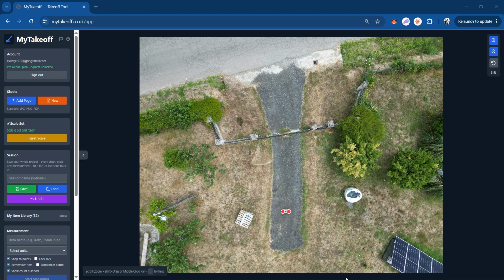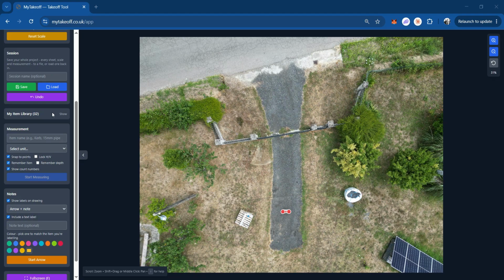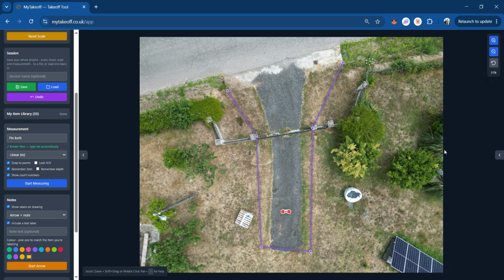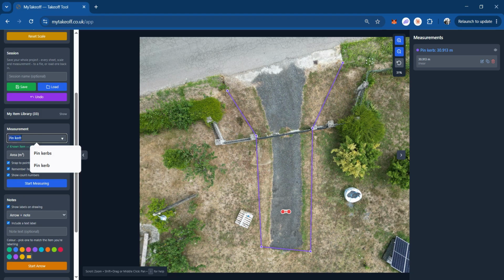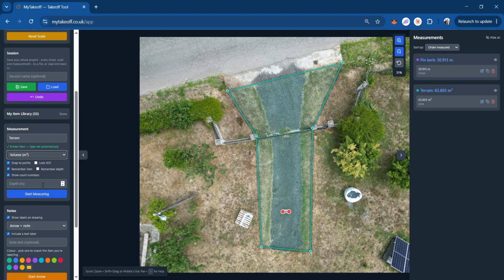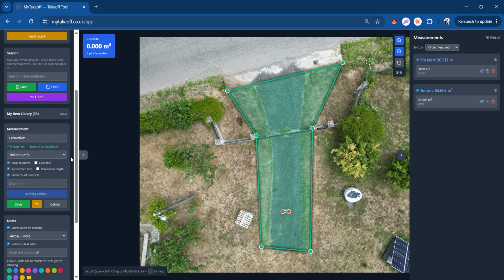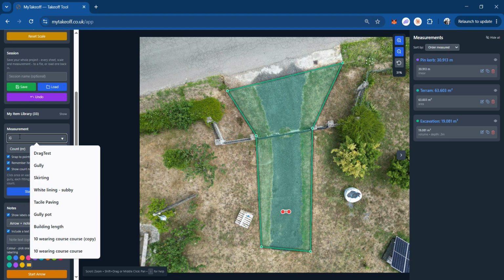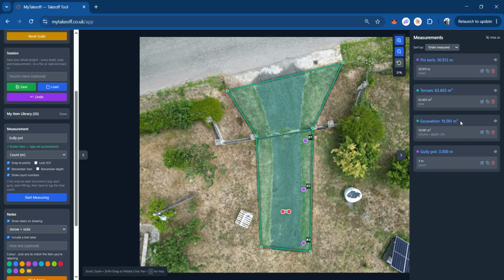Linear, Square, Cubic, Items: How to Measure Like a Pro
Once you've set scale in MyTakeoff, every measurement you take is one of four types: linear, area, volume, or count. This video shows what each one's for and how to draw it.

0:00 Intro
0:44 Linear (m)
2:14 Area (m²)
3:40 Volume (m³)
5:20 Count (nr)
6:12 Recap